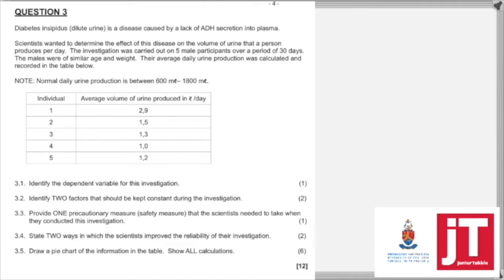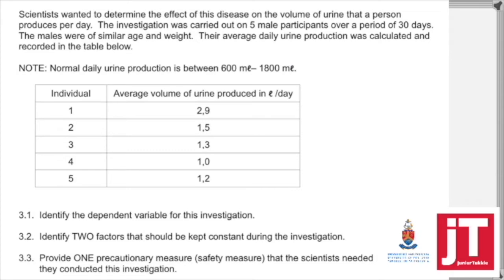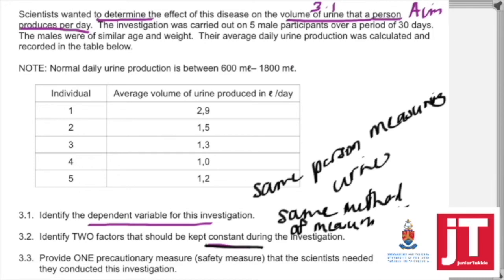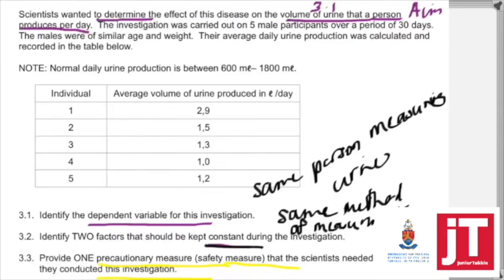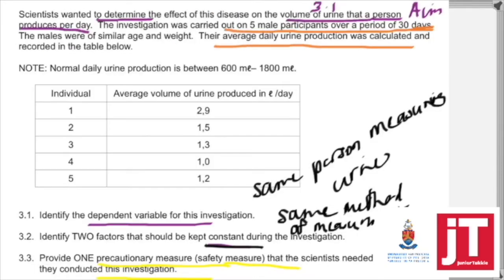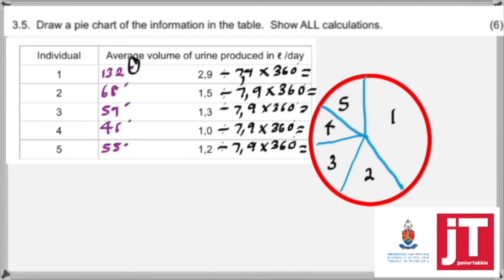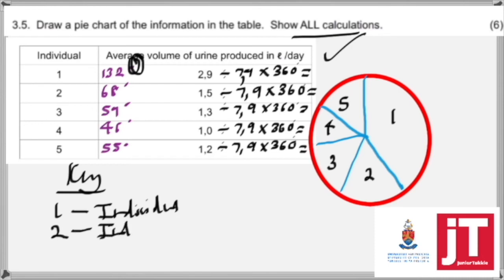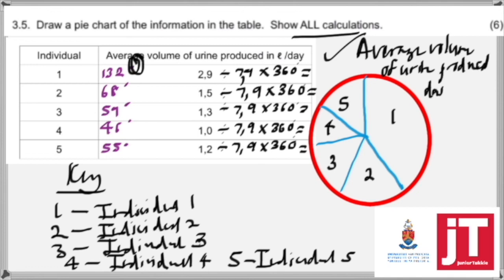7. Gr 11 Life Sciences - SKILLS - Question 3